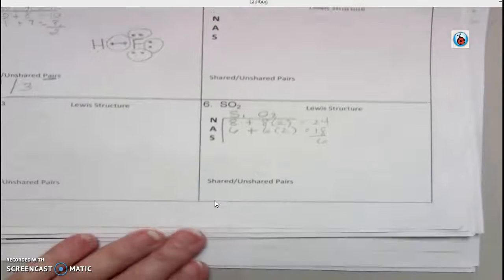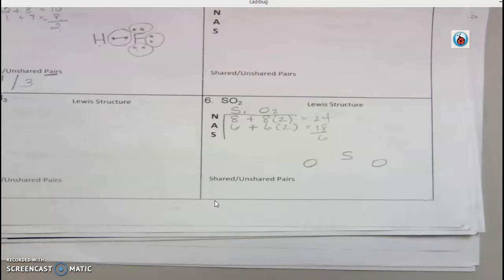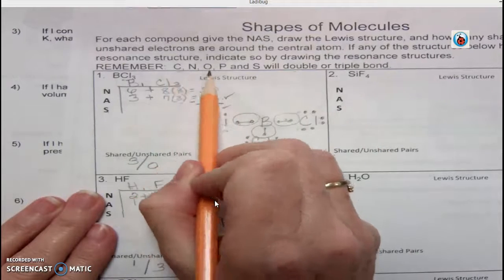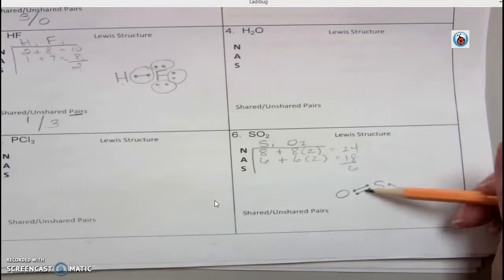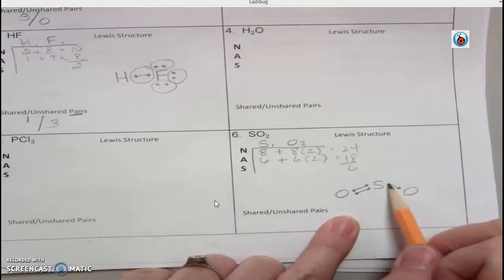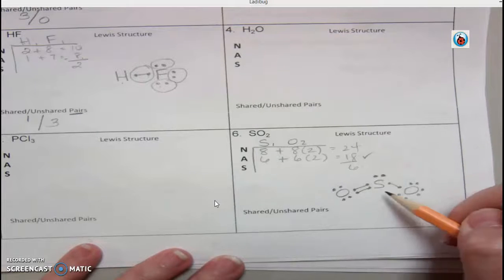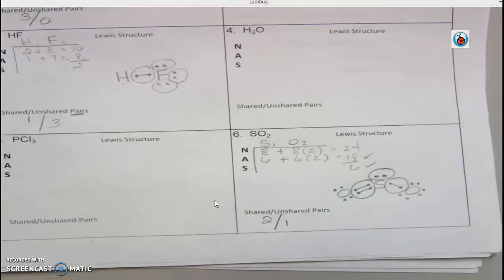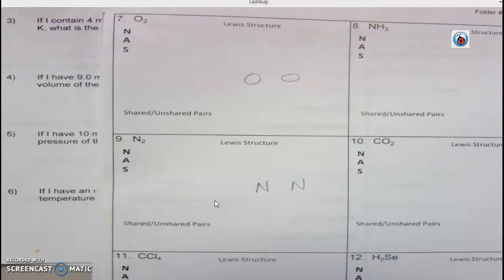Drawing Lewis Diagrams #3